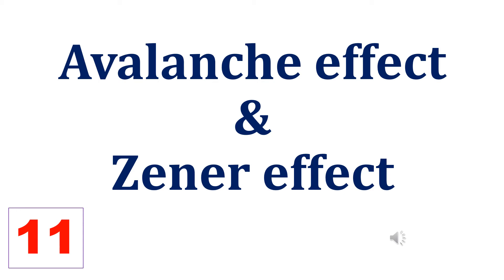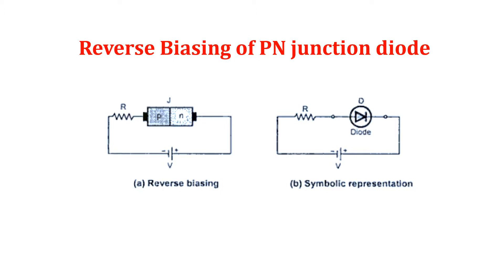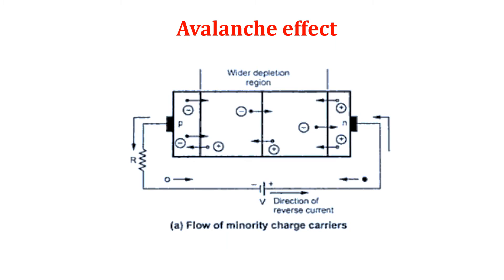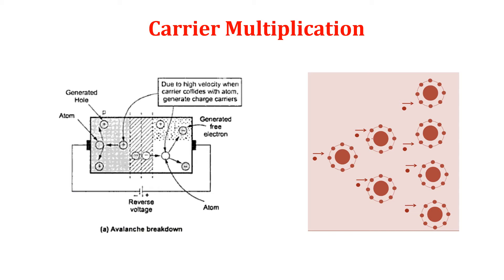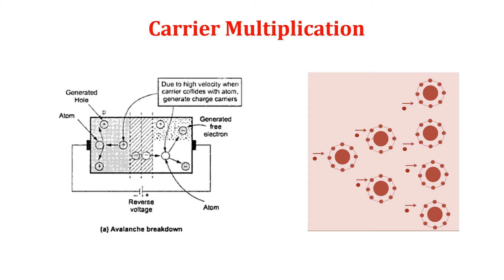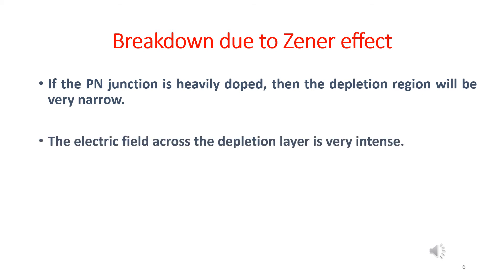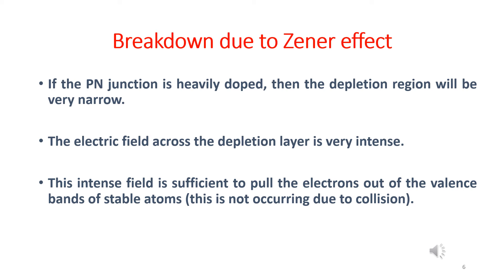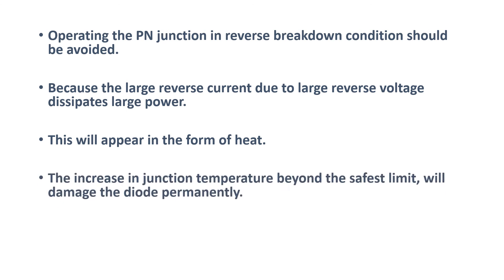Avalanche effect & Zener effect | Breakdown mechanism in PN Junction diode | Carrier Multiplication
Technical Lectures / Videos of Electrical Machines, Semiconductor devices and circuits, GATE Exam Videos are available with this channel

carrier multiplication
Avalanche effect
Zener effect
Breakdown mechanism in PN Junction diode
reverse breakdown of the diode

Hi!

Please don’t forget to give your feedback after watching this video.

In the previous video number 10 we learnt about PN junction diode and its operation.

From the previous video, if you closely observe, the magnitude of reverse saturation current, mainly depends upon junction temperature because, the major source of minority carriers is, thermally broken covalent bonds.

Now, let us see the concept of breakdown in reverse biased condition.

If the reverse voltage is increased beyond certain limit, large reverse current can flow and, it will damage the diode.

This is called reverse breakdown of the diode.

Such a breakdown can occur due to the two effects namely, Avalanche effect and Zener effect.

Let us see how breakdown occurs due to Avalanche effect.

To understand this effect let us see what is carrier multiplication?

Though the reverse current is not dependent on reverse voltage, if the reverse voltage is increased, at a particular value, velocity of minority carriers will increase.

Please note that this is occurring due to thermally generated minority charge carriers.

Due to the kinetic energy associated with the minority carriers, more minority carriers are generated when, there is a collision of minority carriers with the atoms.

The collision makes the electrons to break, the covalent bonds.

These electrons are available as minority carriers, and get accelerated due to high reverse voltage.

They again collide with other atoms, to generate more minority carriers.

This is called carrier multiplication.

Finally, large number of minority charge carriers move across the junction, breaking the PN junction.

These large number of minority carriers give rise to a very high reverse current. This effect is called, avalanche effect and, the mechanism of destroying the junction is called, reverse breakdown of a PN junction.

The voltage at which the breakdown of a PN junction occurs is called, reverse breakdown voltage.

The series resistance must be used to avoid breakdown condition. This is to limit the reverse current.

Next, we will learn about Breakdown due to the Zener effect

When a PN junction is heavily doped, the depletion region is very narrow.

So, under reverse biased conditions, the electric field across the depletion layer is very intense.

Due to the narrow depletion layer and, high reverse voltage, the electric field is very intense.

This intense field is enough to pull the electrons out of the valance band of the stable atoms.

Such a creation of free electrons is called Zener effect which is different than the avalanche effect.

These minority carriers constitute very large current and mechanism is called Zener breakdown.

Please note Zener effect is not occurring due to the collision of carriers with atoms.

The normal PN junction diode is practically not operated in reverse breakdown region though may be operated in reverse biased condition.

The breakdown effects are not required to be considered for PN junction diode.

These effects are required to be considered for special diodes such as Zener diode, such diodes are always operated in reverse breakdown condition.

Operating the PN junction in reverse breakdown condition should be avoided.

Because the large reverse current due to large reverse voltage dissipates large power.

This will appear in the form of heat.

The increase in junction temperature beyond the safest limit, will damage the diode permanently.

Some special diodes are manufactured to be operated in the reverse breakdown region and are called Zener diodes.